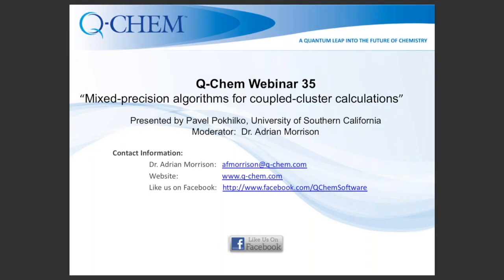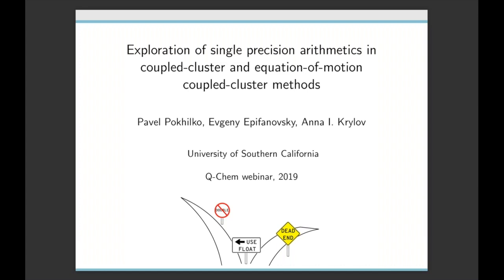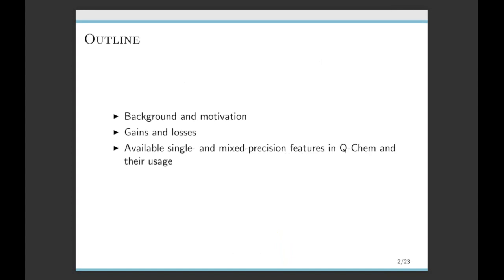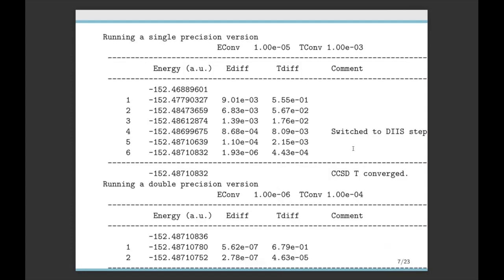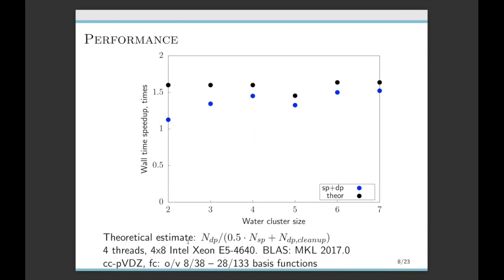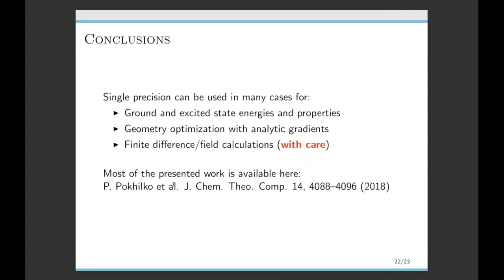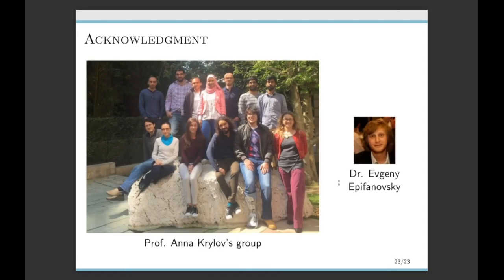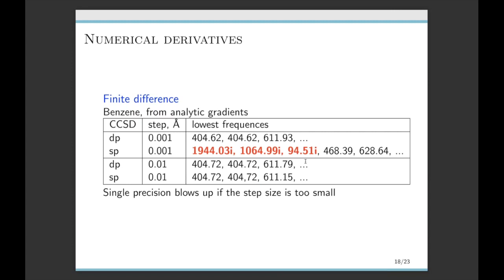Q-Chem Webinar 35: Mixed-precision algorithms for coupled-cluster calculations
TABLE OF CONTENTS w/Timestamp Links:

01:50 Introduction
03:00 Background
06:33 Motivation
08:04 Cleanup Idea and Implementation
09:28 Workflow of calculation from output perspective
10:03 Performance
11:11 FULL SP CCSD with no cleanup
12:36 Full SP CCSD with no cleanup
13:18 SP for Properties
14:56 Excited states
16:33 Geometry optimization
17:51 Single-precision features in CCMAN2
19:28 Which threshholds are good for single precision?
21:36 How to run it (current setup)
23:22 Numerical derivatives
24:47 Numerical derivatives - finite field calculations
27:34 Conclusions
28:29 Acknowledgment
29:05 Q&A

Abstract:
Waiting time for solutions in post-Hartree-Fock methods can be frustrating. To speed up the calculations, we implemented mixed- and single-precision algorithms, available for most methods in Q-Chem's ccman2 module. The errors in energies and properties, introduced by single precision, are negligible for most types of calculations. In the talk, I will show how to use single precision in practice and how to monitor the errors.

About the Presenter:
Pavel Pokhilko graduated Lomonosov Moscow State University with honors. After that Pavel moved to the University of Southern California for his Ph. D. under the supervision of Prof. Anna Krylov. During his visit in Q-Chem in Pleasanton, he and Dr. Evgeny Epifanovsky generalized tensor operations in Q-Chem's libtensor library, which allowed the implementation of single-precision options for coupled-cluster methods. Pavel is now in the 4th year of his Ph. D., working on spin-orbit coupling and applying his development on large single molecule magnets.